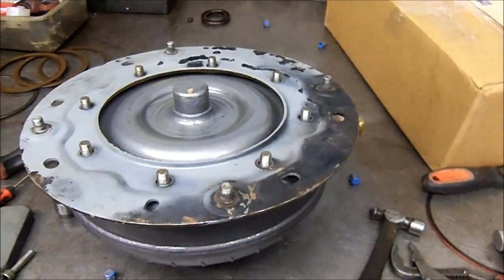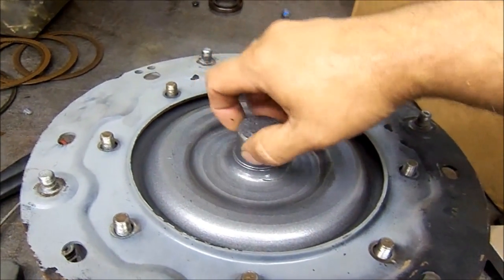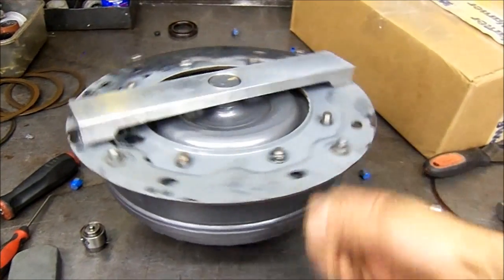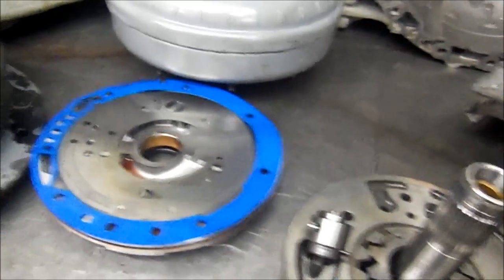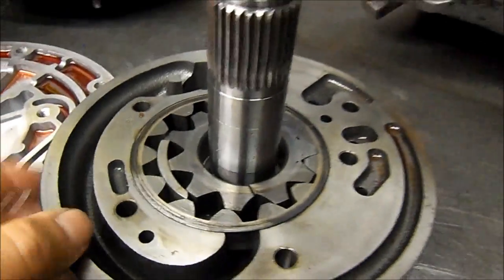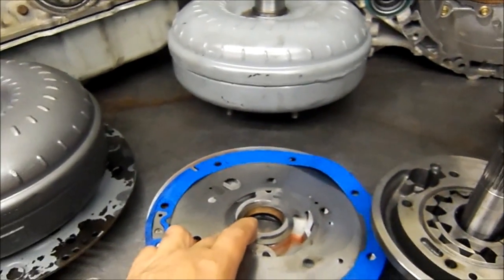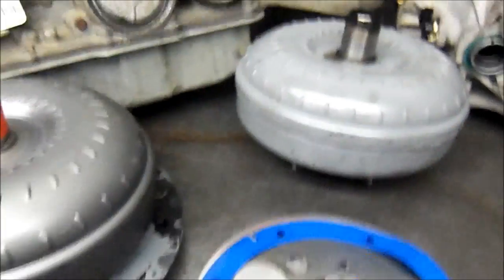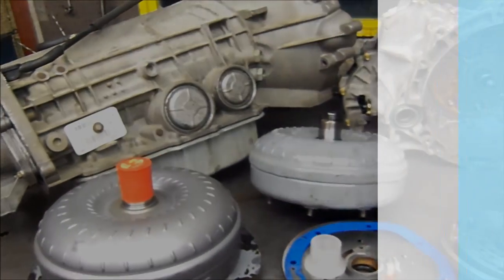5R55S Transmission Flex Plate to Converter Alignment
On this video I share with you a very important step that has to be done in order not to have a come back or one that can't be delivered to the customer because of a pump whine, broken pump or whining torque converter.
This only applies to 8 Lug Converters with a V8 engine.
The flex plate has to be aligned in order to prevent pump and converter damage.
Also it is very important to make sure that the dowell pins are in place wheather on the engine block or on the transmission itself.